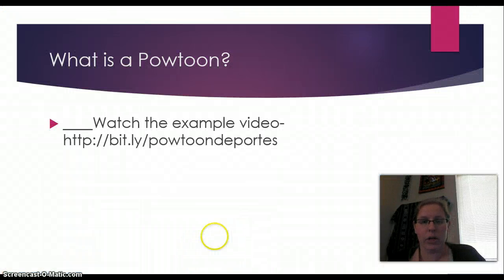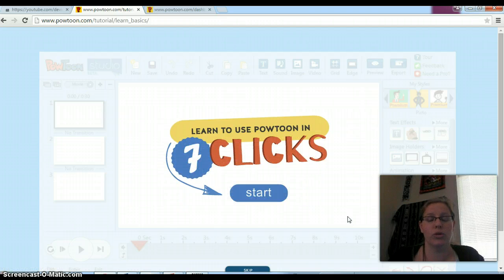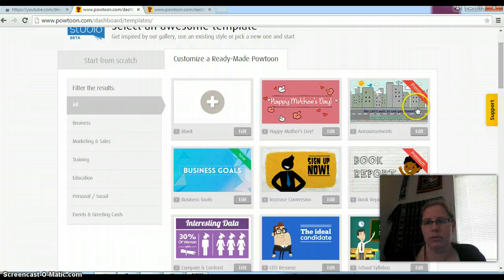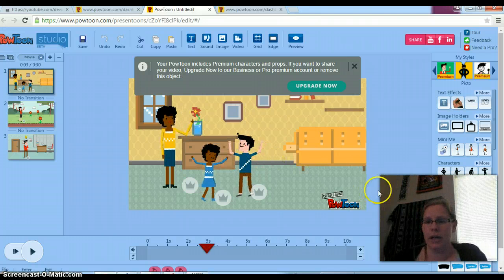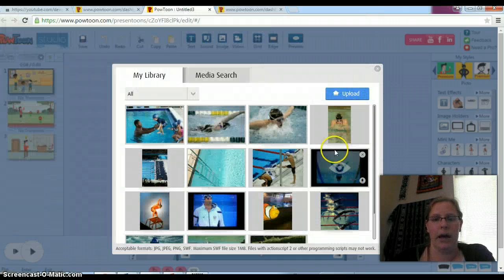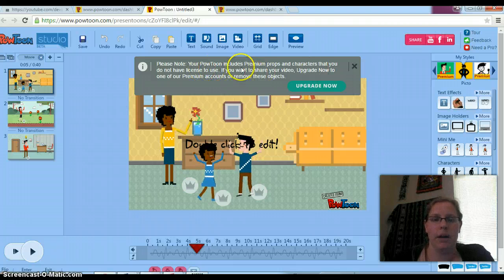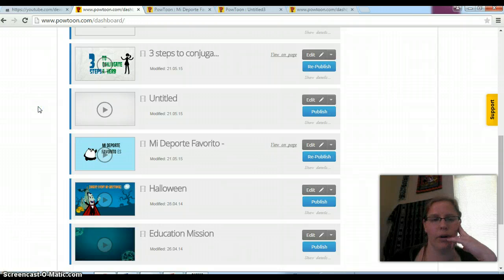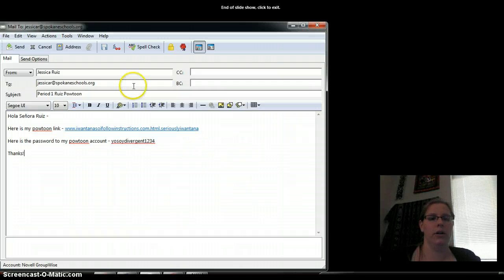CH 5 Exam - Powtoon Instructions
Instructions to complete your CH 5 Exam, 2015. Due date announced in class.